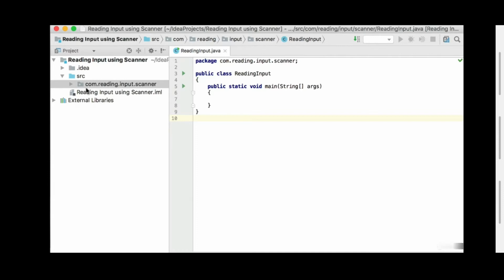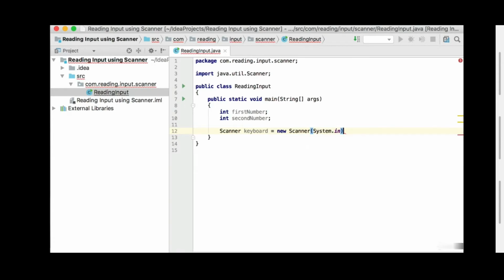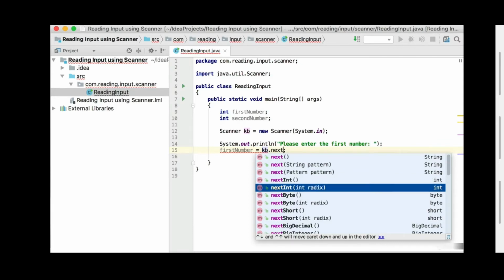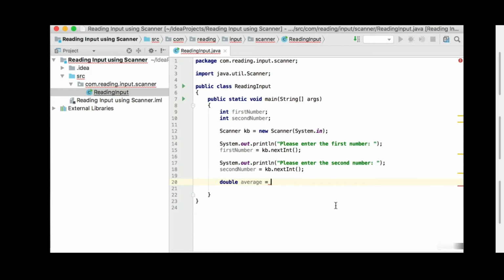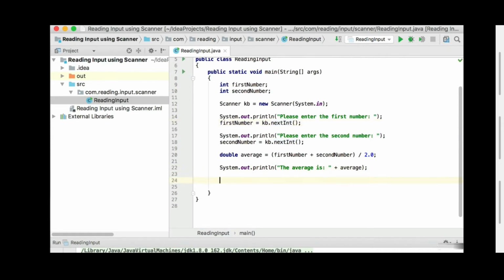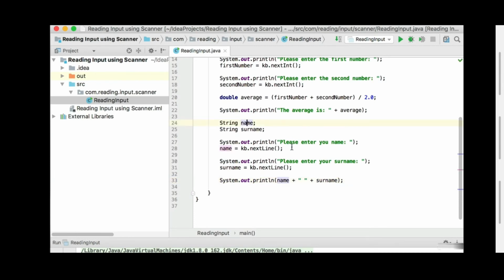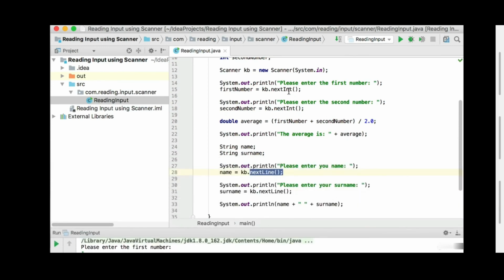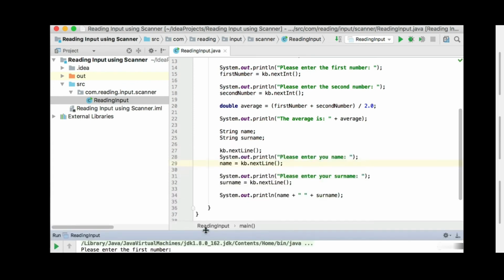Reading input from the user using -scanner class Java